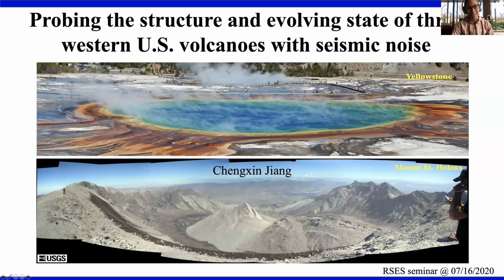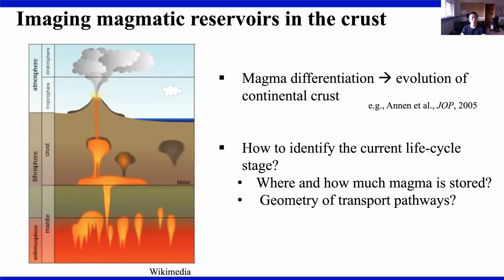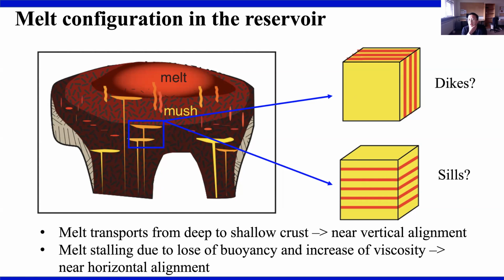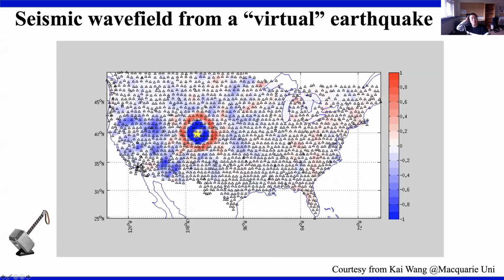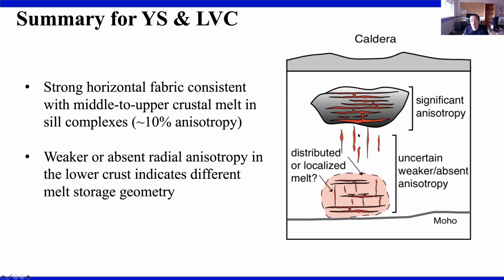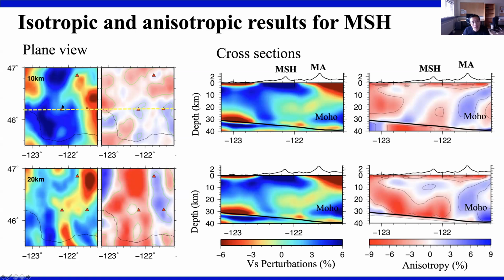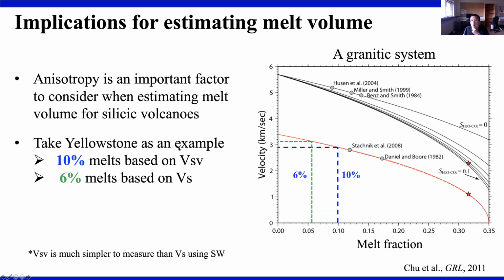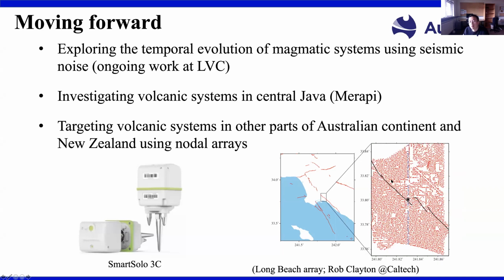RSES Seminar Series 2020-07-16 Chengxin Jiang (Research School of Earth Science, ANU)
Probing the structure and evolving state of three western U.S. volcanos with seismic noise

Abstract: This study presents the latest progresses on seismic imaging and monitoring of three volcanos of various size and tectonic settings in the western U.S., i.e., Yellowstone, Long Valley caldera and Mount St. Helens. High-resolution 3D crustal shear-wave (Vs) structures were constructed using seismic ambient noise, which are mainly resulted from wave action in the global oceans. A particular innovation of this study is the incorporation of multi-component seismic data to constrain the anisotropic properties of the magmatic reservoirs beneath the volcanos. Pronounced low velocities regions are found to be coincident with strong positive anisotropy beneath all three volcanic systems and are interpreted to be magmatic reservoirs with fine-scale layering. Such layering structures may represent sill-type intrusions of molten melts, and their existence demonstrates that magmatic reservoirs beneath these volcanoes can grow incrementally from the deep through a long-term process. The similarity of magma reservoir anisotropy in varied tectonic settings suggests that such mid-crustal sill complexes may be ubiquitous features of large magmatic systems, and that anisotropy should be considered to seismically estimate melt content and mobility. In this talk, I will also share results from ongoing research to show how additional seismic monitoring using 10-year seismic noise data provide further insights for the evolving state of the Long Valley caldera.